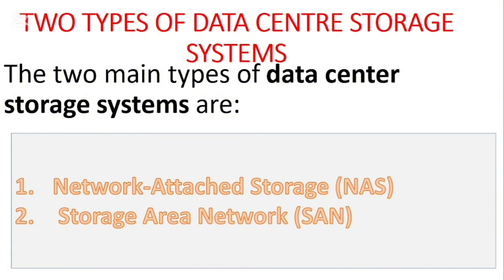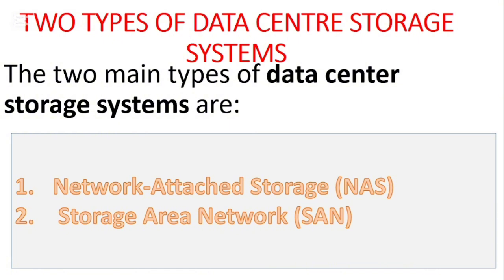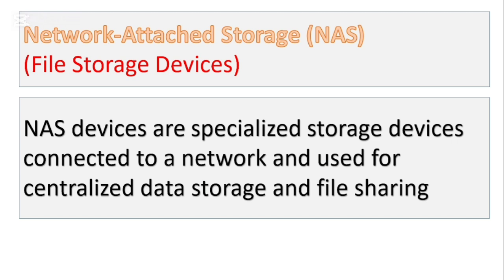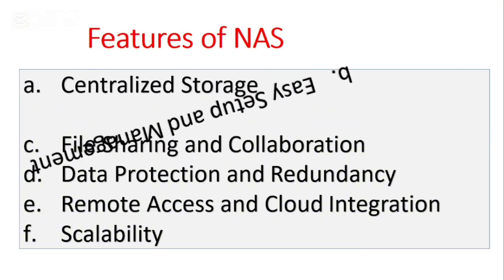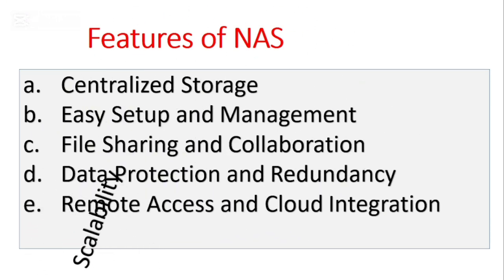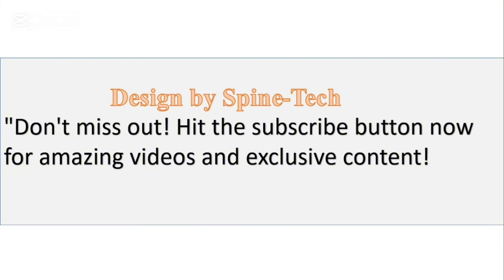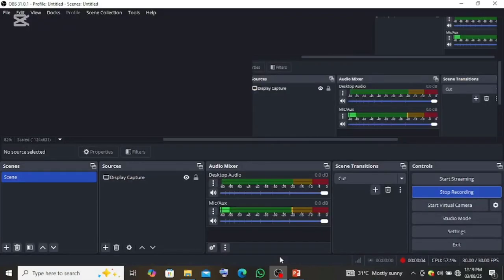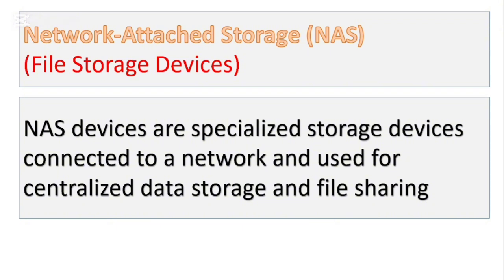Types of Data centre Storage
Types of Data Centre Storage#education